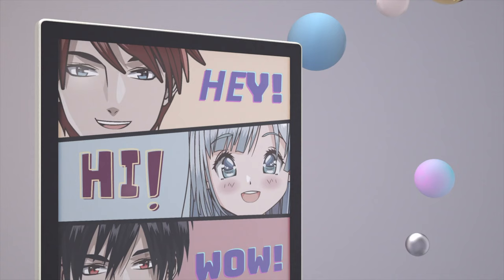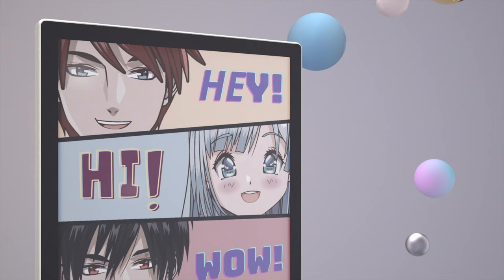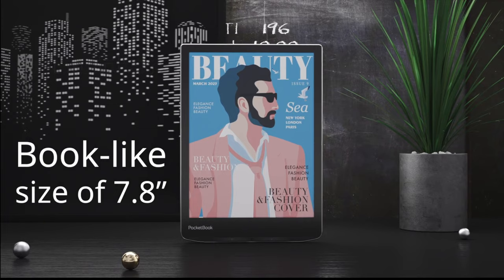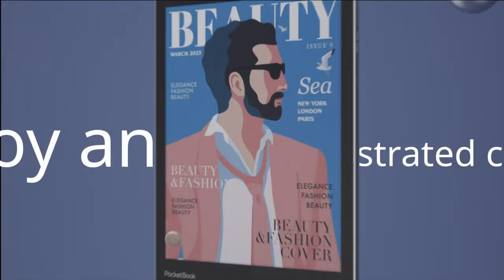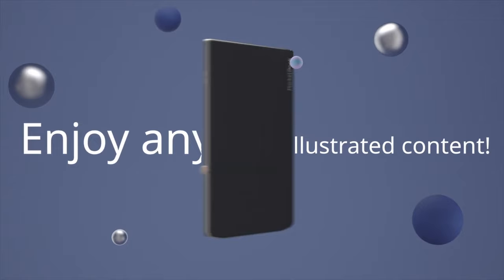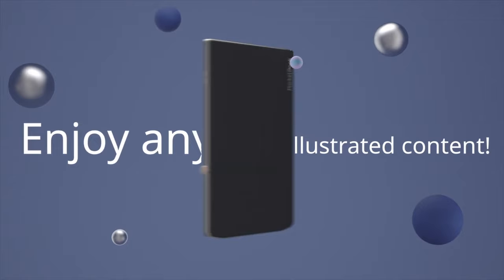Preview of the Pocketbook InkPad Color 2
Pocketbook has just announced the InkPad Color 2. This 7.8-inch model has Kaleido Plus colour e-paper and a black-and-white resolution of 300 PPI, and a colour of 100 PPI.  It supports many ebook formats and has manual page turn buttons. It comes out on May 15th for $319.99.